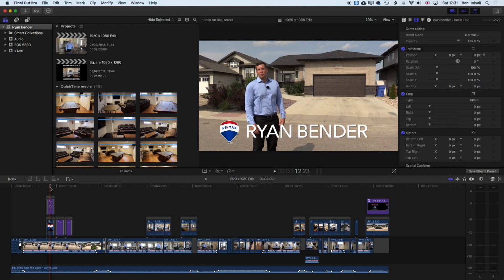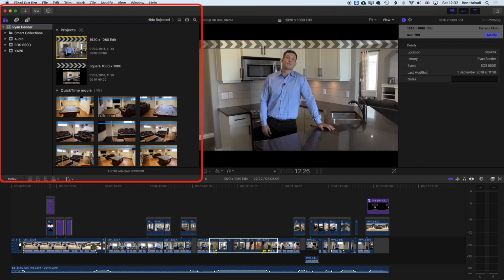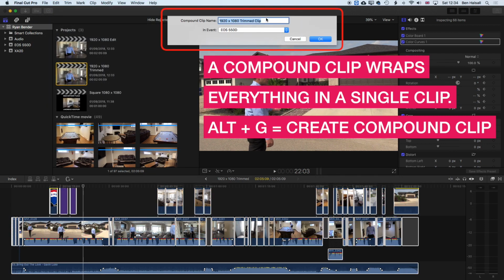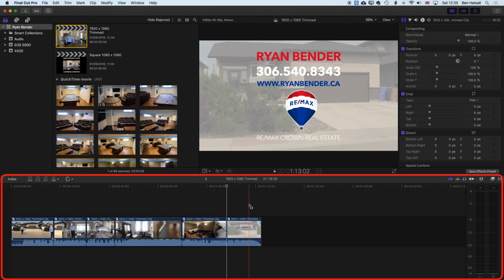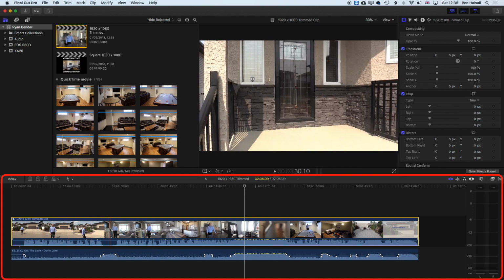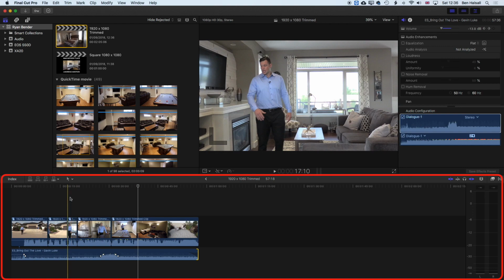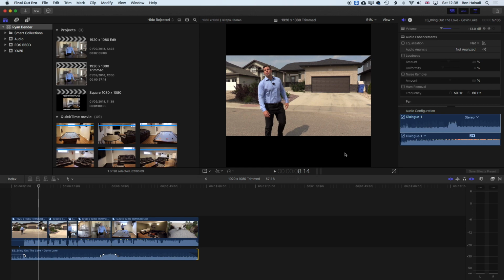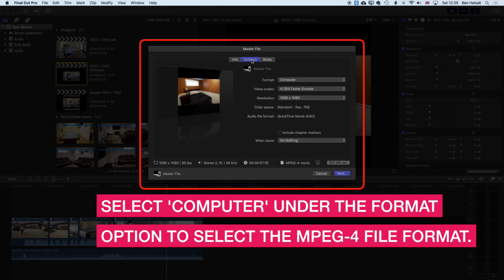Final Cut Pro X Tutorial: Custom Range Selections to Create Multiple Version Exports of your Video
If you need to export more than one range from your timeline then this tutorial is for you. It will also allow you to quickly and easily trim down edits when you need to create multiple versions of your project for different social media platforms.

If you are new to Final Cut Pro X this tutorial don't worry as my tutorials take you through everything you need to know with onscreen highlights to show you where all the buttons you need to click are.

Also if you have requests for new tutorials just drop me a message.